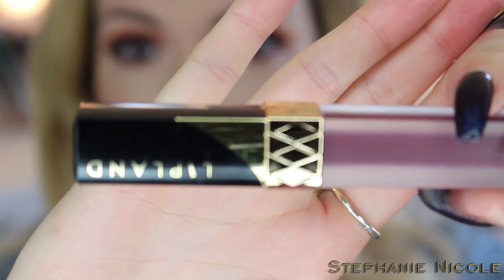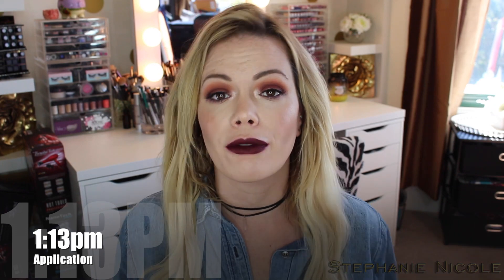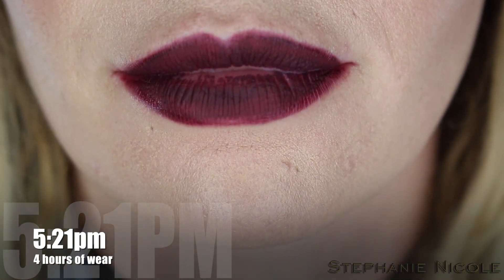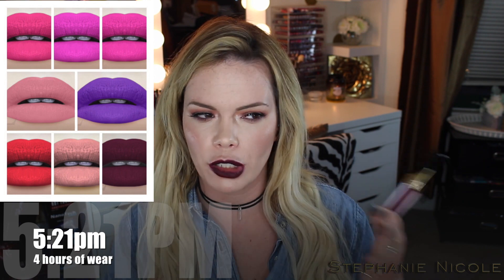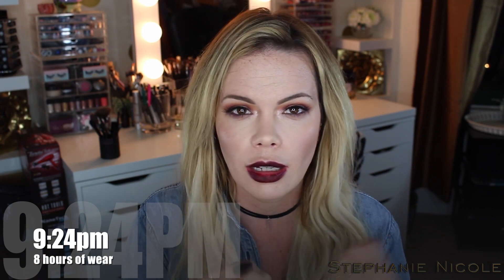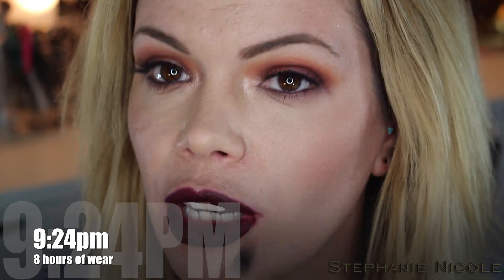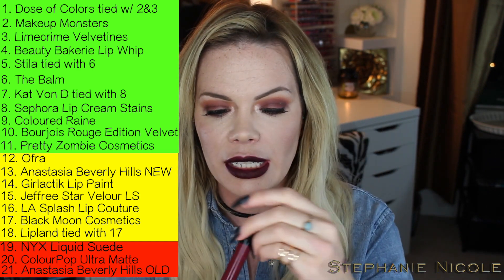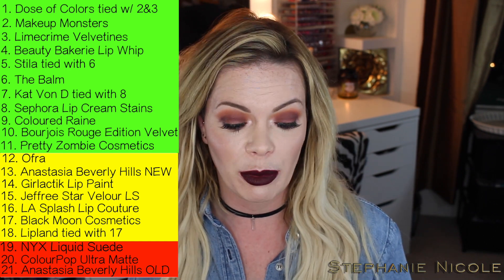Amrezy for Lipland Review w/ Check Ins (Montenegro)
*** I went through a girl named Andrea I went to college with, her party code at check out is 60508 if you would like to give her credit, that would be nice ☺  No pressure though ***

If you like the color, I would recommend getting Kat Von D's Exorcism

Andrea did send me this lip scrub to try, but fear not, a new giveaway soon. I like it enough to buy myself, so I will have goodies for you guys.**

Stephanie Nicole
1770 Post St. #162

Highlight - MAC Oh, Darling LE

Nails - First application was OPI Cosmo with a Twist Gel on my nails matching polish on my toes. Then I got my nails redone during the day with China Glaze Gelaze in Liquid Leather with a matte gel top coat from IBD called Mattify

Necklace - It was a piece I found on Etsy, I messaged her & asked if she could make me one with a black leather cord instead of the brown its shown with, and she did. She was very friendly